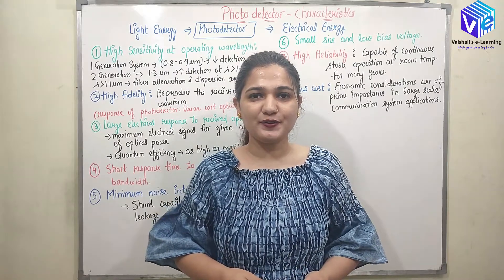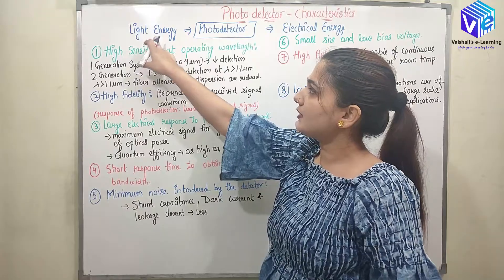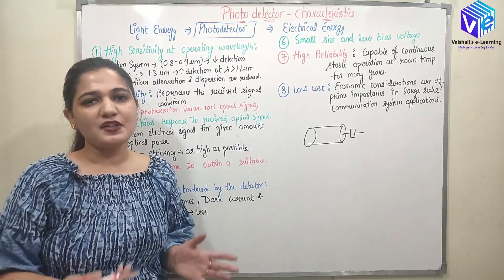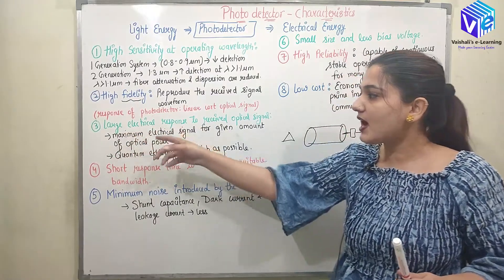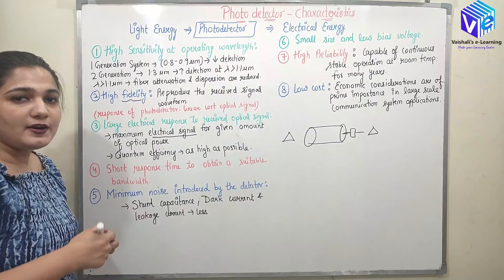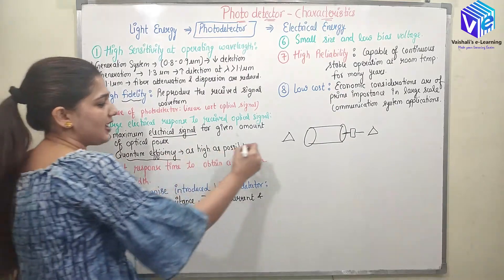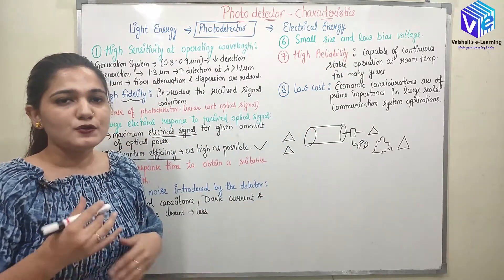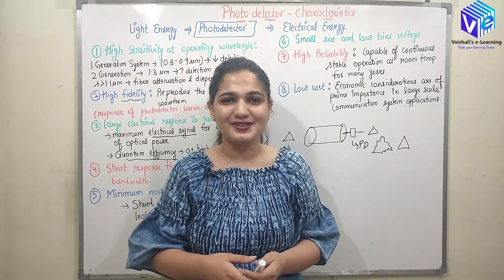Photodetector Characteristics Introduction